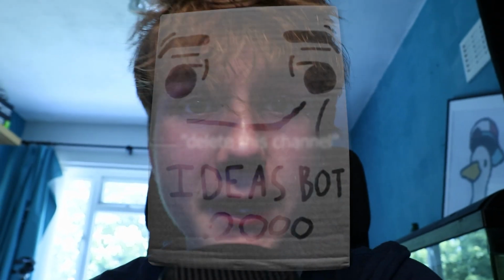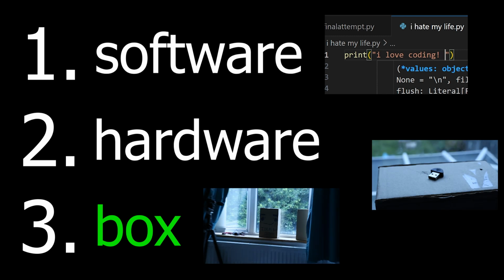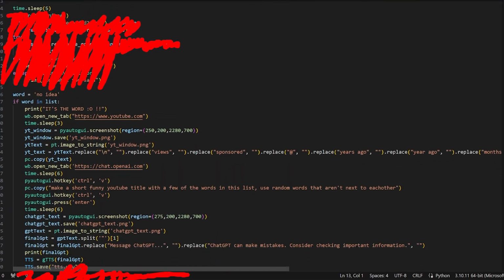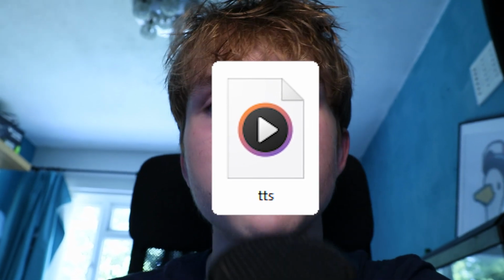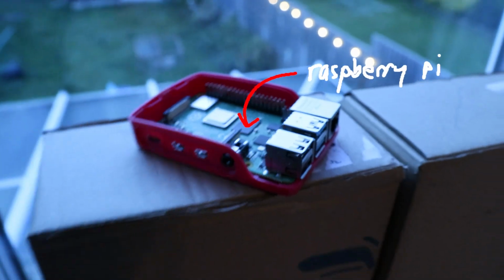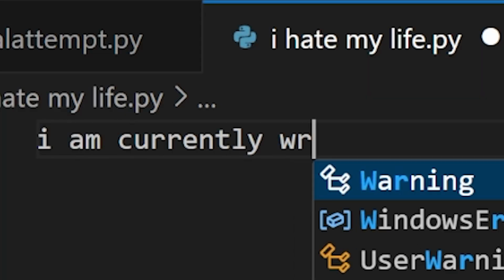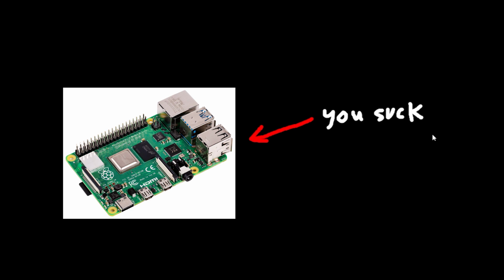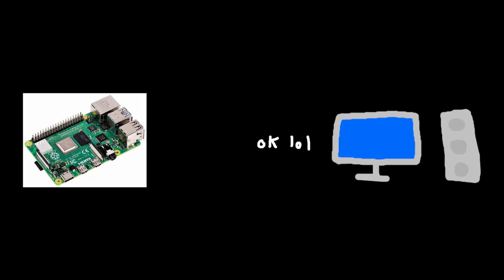i invented a robot that invents bad ideas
hello it is me for the first time